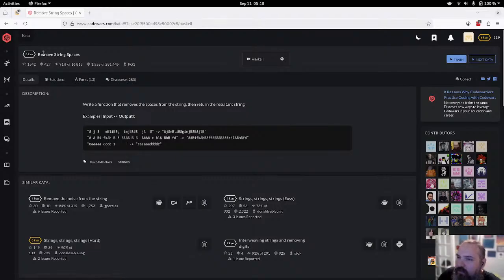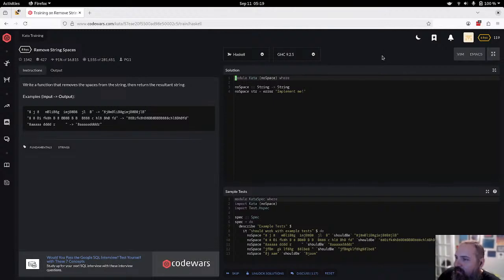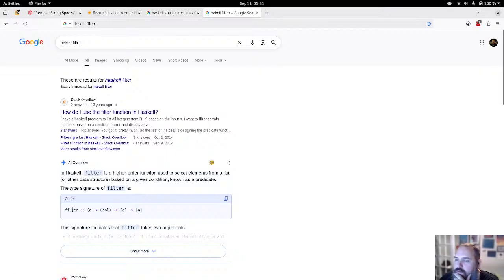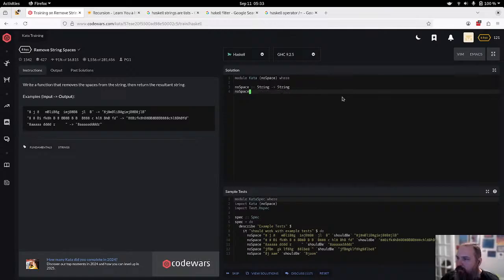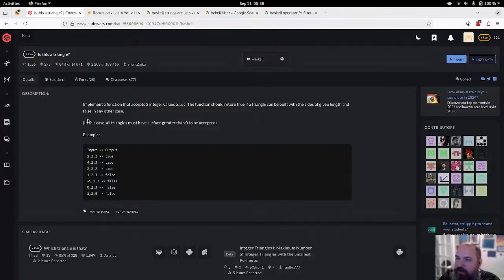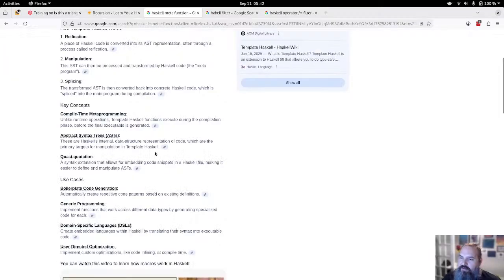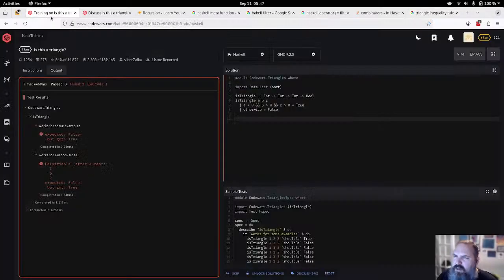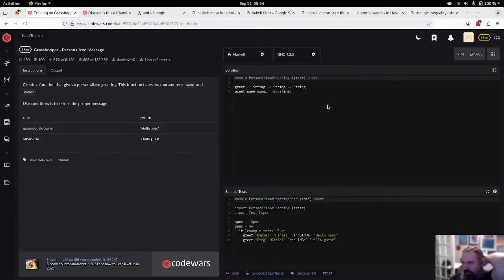⚔️ Leveling Up on Codewars with Haskell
I’m working through Codewars challenges using Haskell ⚔️

This stream is all about functional programming, tricky problems, and sharpening skills in real time. Whether you’re into Haskell, learning FP, or just love seeing puzzles solved, you’ll find something here.

💡 What to expect:
• Functional programming in practice
• Problem-solving puzzles
• Elegant one-liner solutions

⏱️ Timestamps
05:34 - Remove String Spaces
15:01 - Remove String Spaces Solution
26:20 - Is this a triangle?
35:35 - Is this a triangle? Solution
41:25 - Grasshopper - Personalized Message
42:47 - Grasshopper Solution